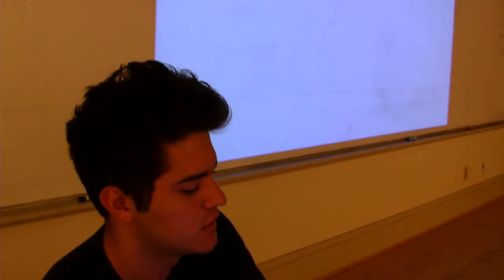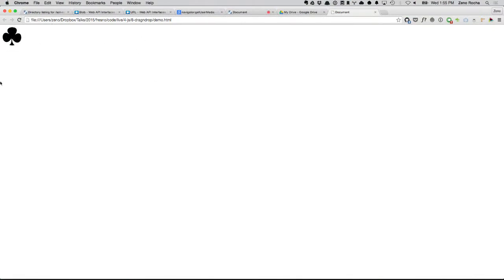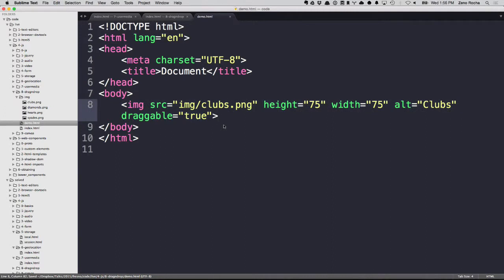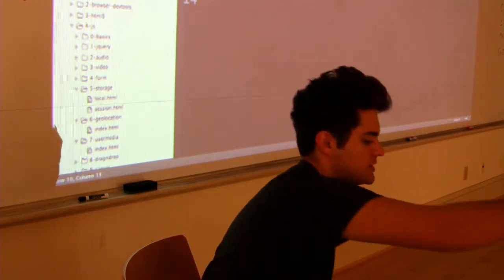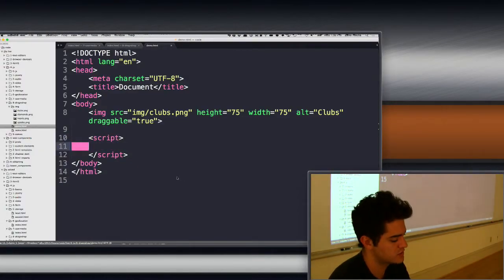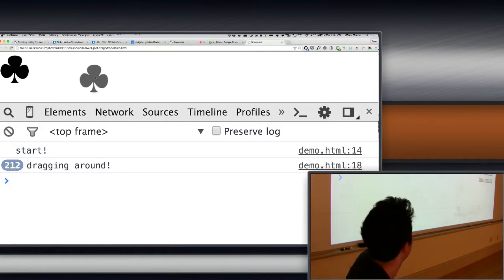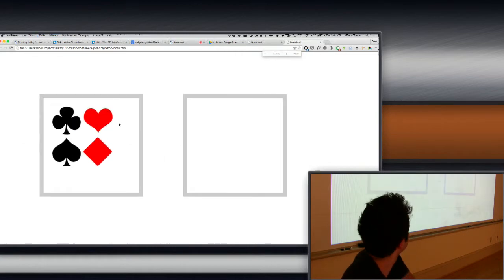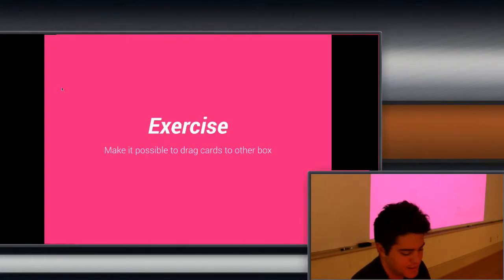Polymer Day 3 Part 11.mov